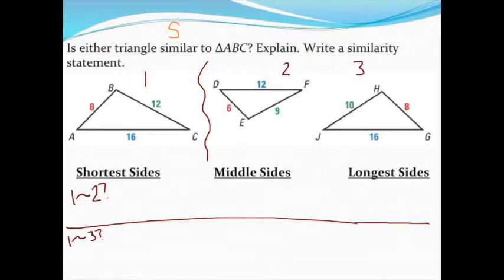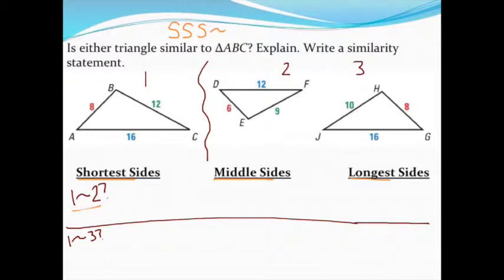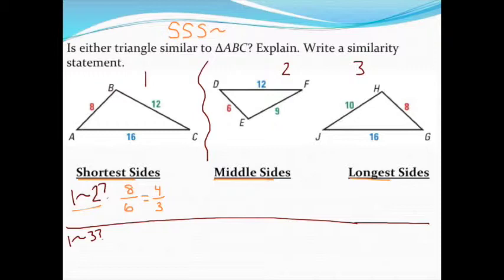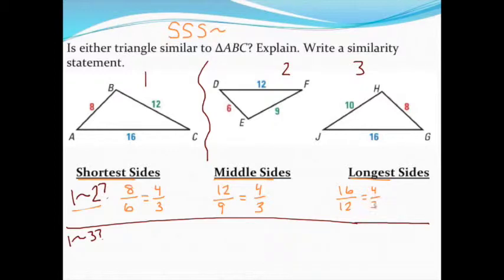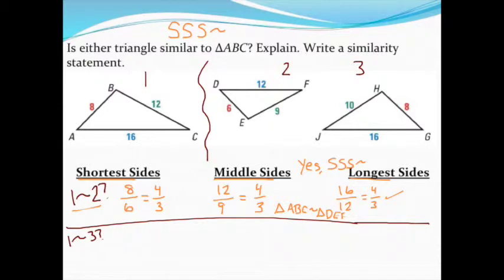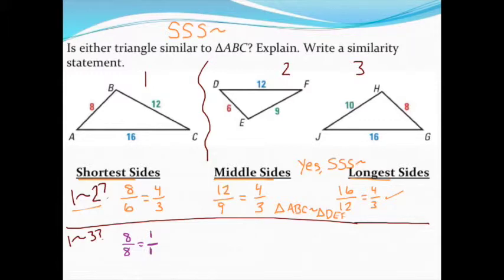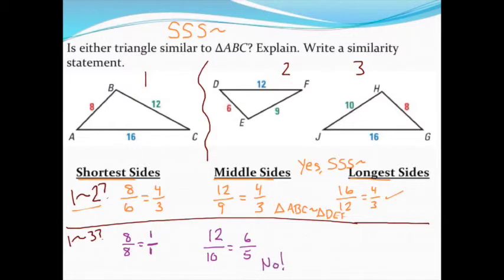Determining if two triangles are similar using SSS~